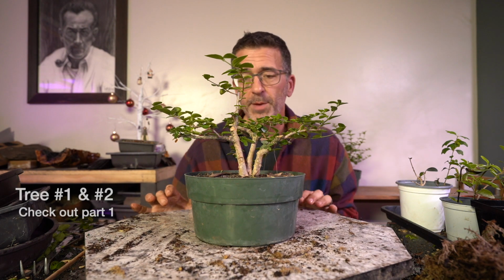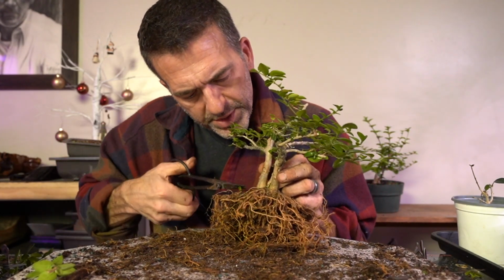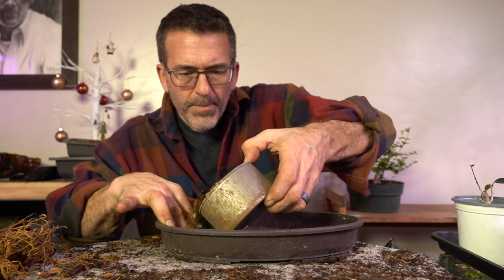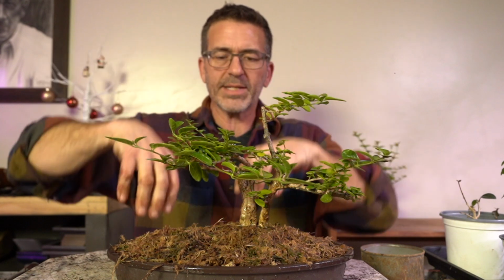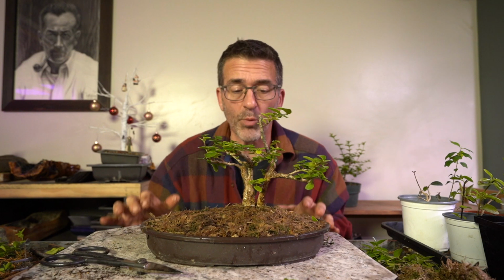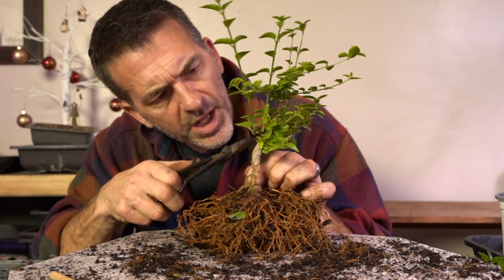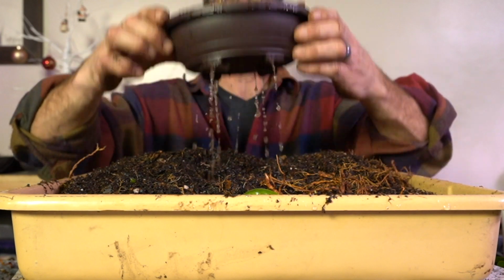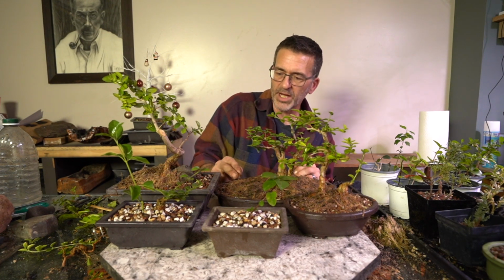December Premna Repots pt 2: Dave's Bonsai E159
In part two, I repot two more Premnas.  These two proved to be as fun as the first two.  I also show a quick glimpse of the bass in the plant room that keeps me company while working.